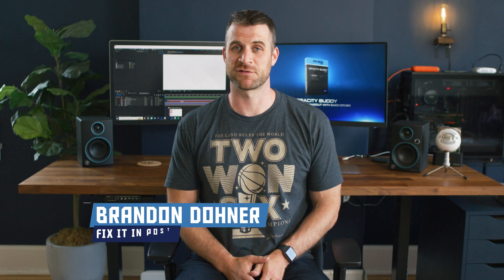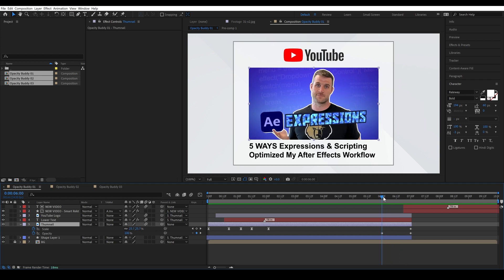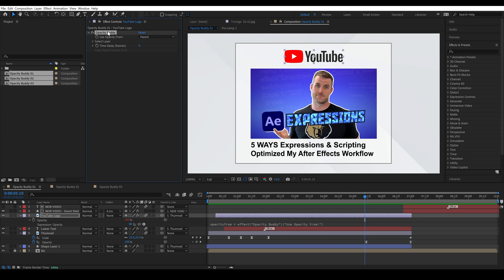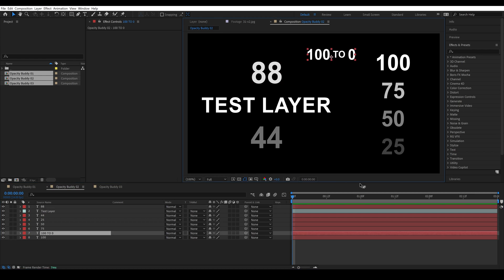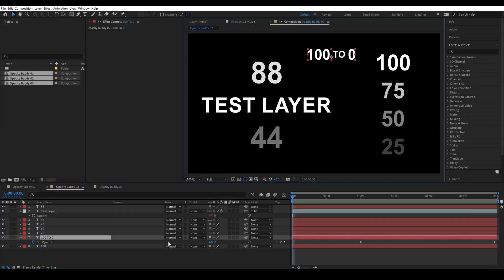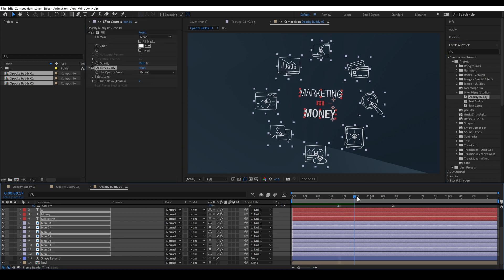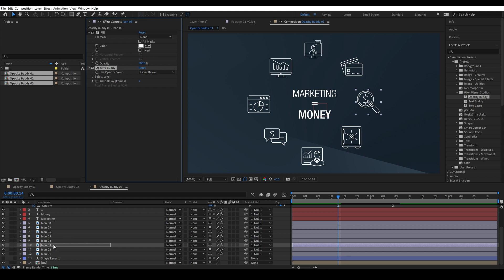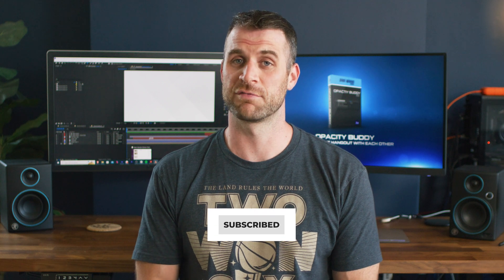FREE AFTER EFFECTS TOOL That Fixes Opacity in After Effects: Opacity Buddy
Are you looking for an After Effects tool to alleviate the constant copying, pasting & tweaking opacity keyframes?  Well, Opacity Buddy has your back!
Watch as Brandon introduces you to his newly designed, free After Effects tool.

00:00 Intro
00:19 Install Instructions
01:09 Using Opacity Buddy
02:35 Innerworkings of Opacity Buddy
03:37 Control Child Layer's Opacity
04:33 Effect Controls
06:29 Keyframing Controls
07:23 Parenting to a Null
08:25 Time Delay Feature
10:45 Shoutout Ukramedia!
11:01 Closing